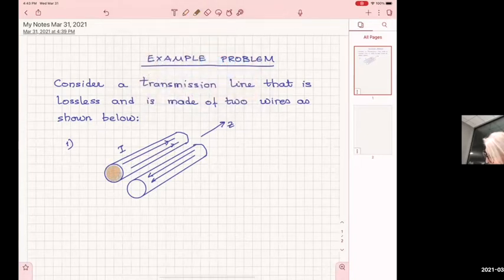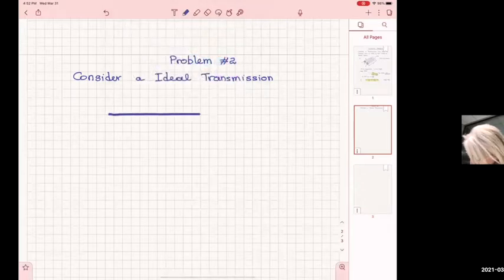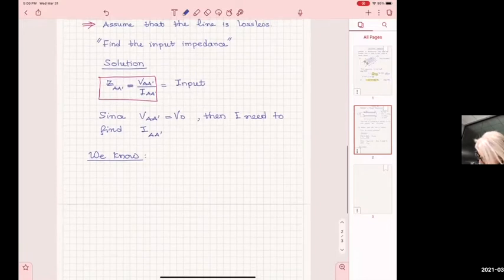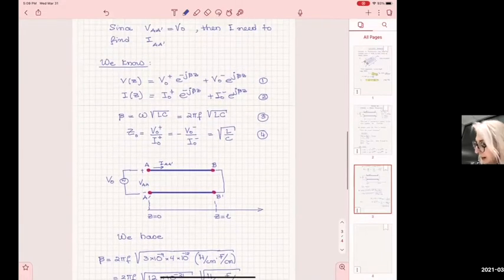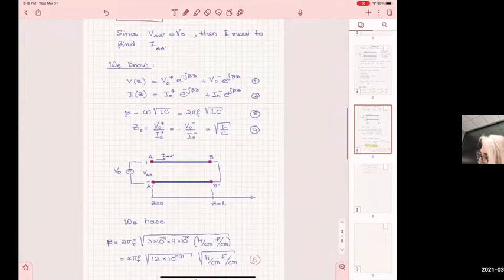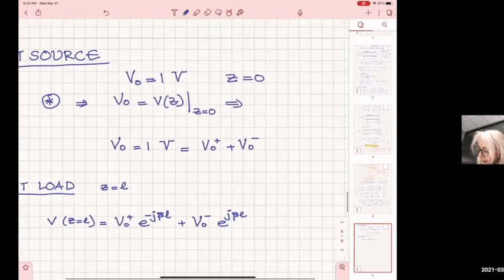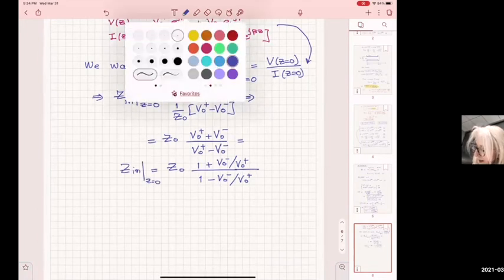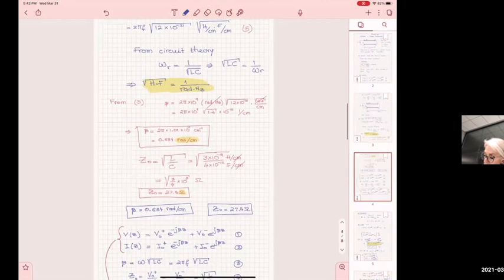ECEN 322 Problem Solving Session March 31 2021